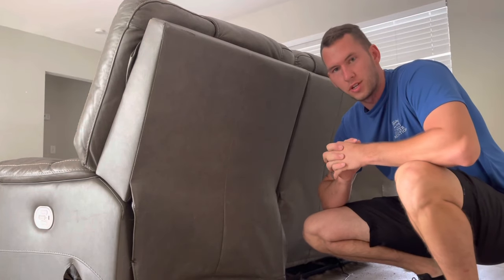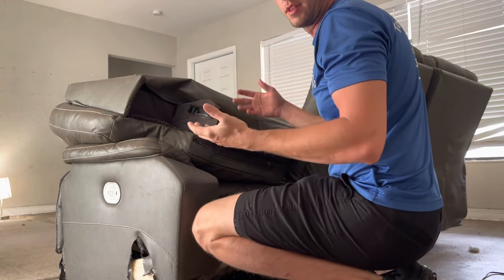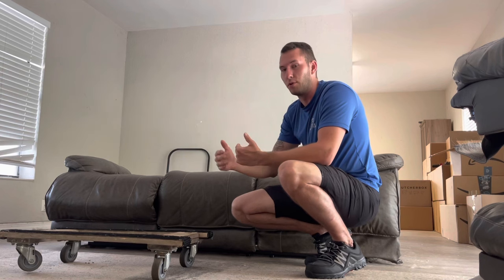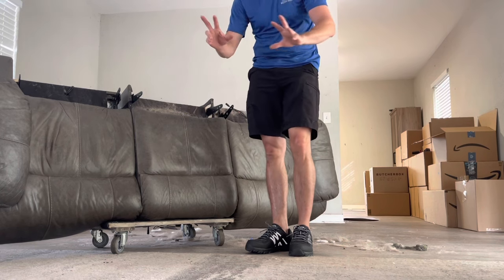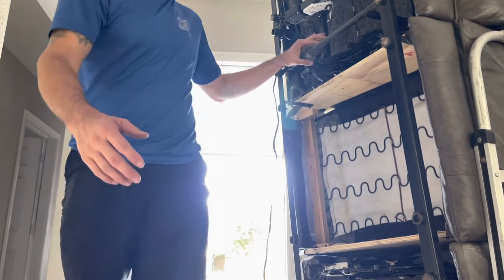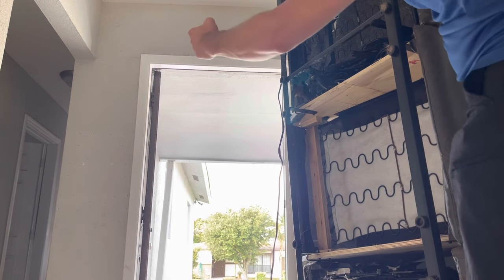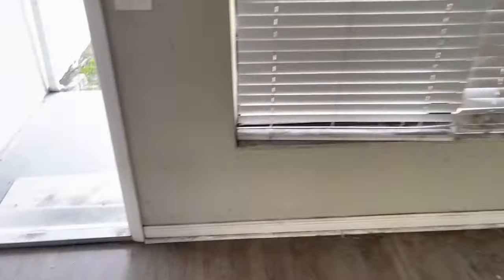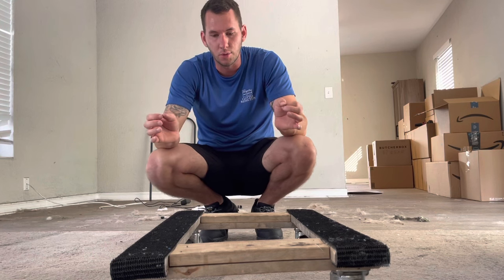How to remove a Recliner Sofa on your OWN! | Junk Removal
I talk about what works for me and what doesn’t, recommendations for equipment, marketing strategies, and much more!

Looking for an app for invoices? I've been using Invoice Simple for years and love it!

Marketing Materials can be pricey! Check out this site for the best and cheapest quality marketing materials!

I started a business with nothing to my name but a few dollies and some moving experience, and turned it into a functioning business that allows me to work for myself. I choose to work alone the majority of the time because I can, and with a little experience, you can too, if you need to or want to!

My everyday Equipment that I use:
Aluminum Hand Truck with Care Free Tires
3.5” H Style Dolly
4” Rubber Cap Dolly
Upright Dolly Bars (Mattress Bars)
Moving Hump Strap
18 cube Speed Pak

Similar equipment can be found online at moving supply sites, amazon, harbor freight, and much more! Google those exact names I listed!

Trailer I use is a 6.5x12’ Big Tex Utility Trailer with a custom aluminum build with 4’ sides and a
6.5x14’ Big Tex Utility Trailer, with a wood build that I built myself

NOTICE: Everything I show is based on my experience and comfort level. If you are not trained or comfortable with solo work, you may want to seek out help. Be Careful!